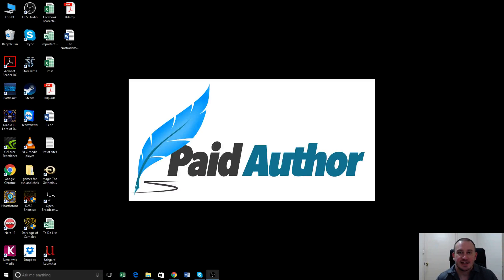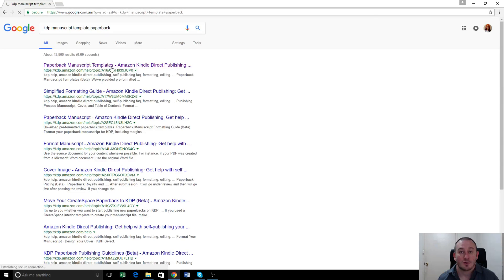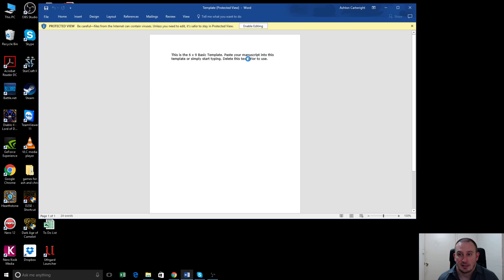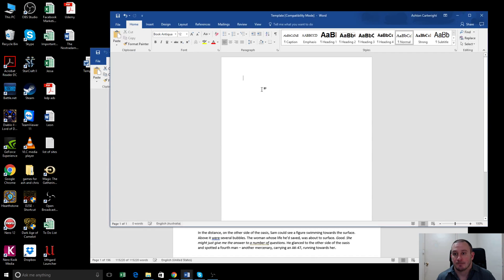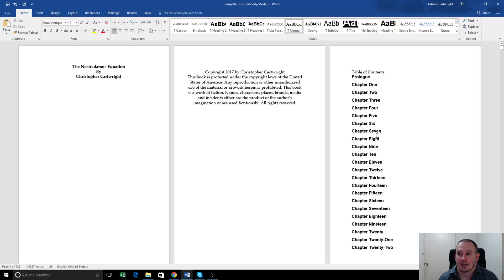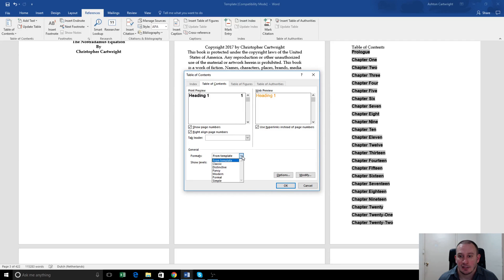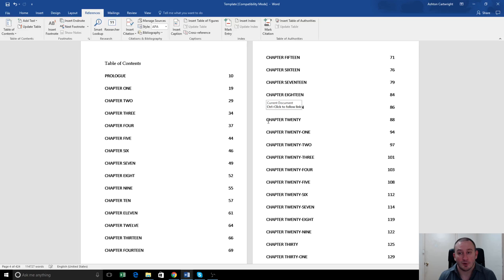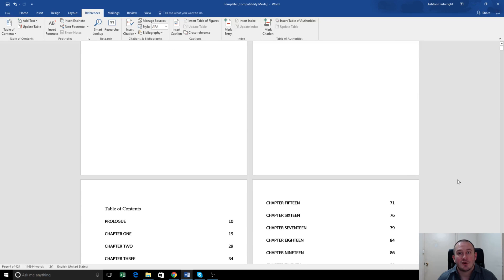How to Format a Paperback Book in MS Word for Amazon KDP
Here is the link to the Paperback Templates

Amazon makes it very simple to format a paperback book for publication, and the process is absolutely free. It's currently in Beta, but will soon be rolled out as  completely live.

It's much easier than formatting your paperback for Createspace as well, which is an added bonus.